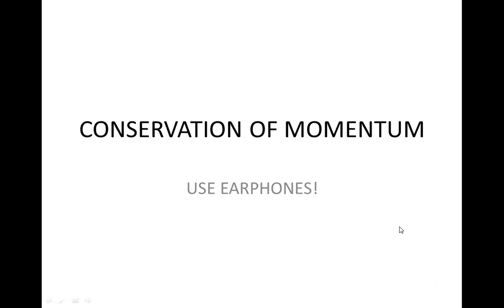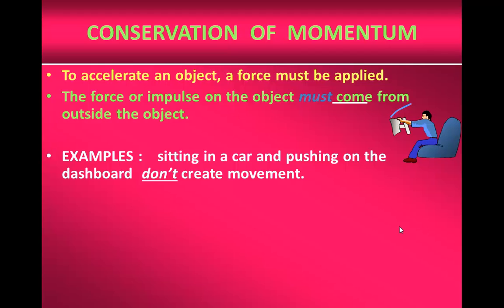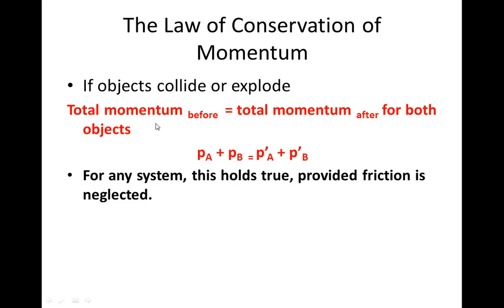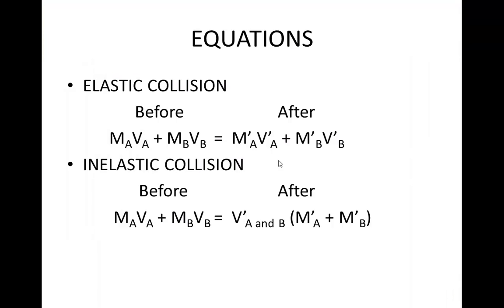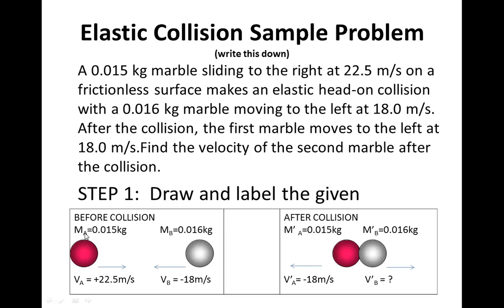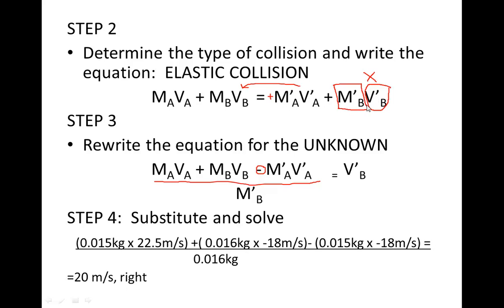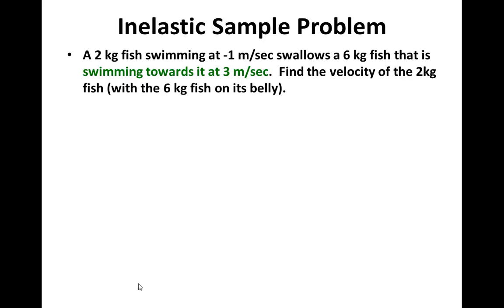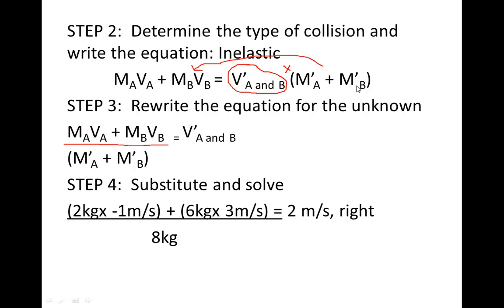Conservation of Momentum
sample problems for elastic and inelastic collision